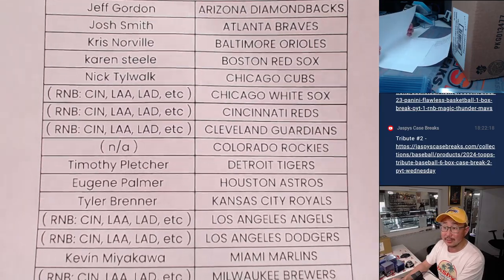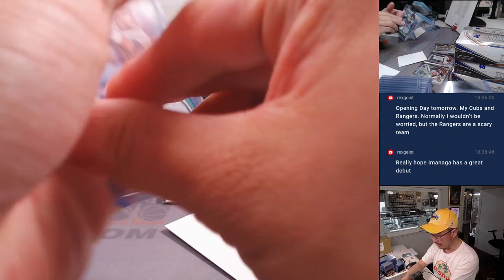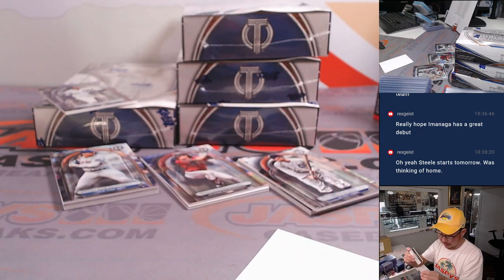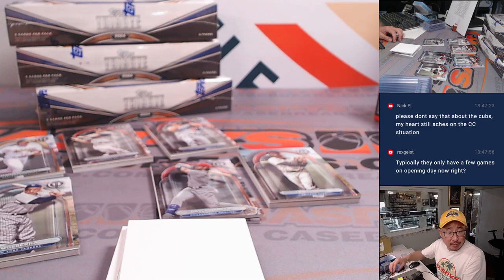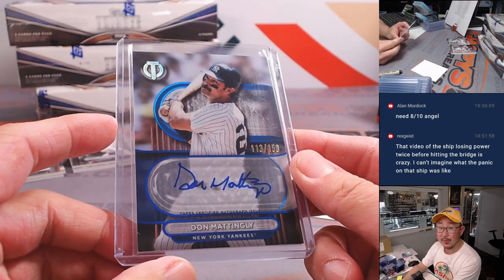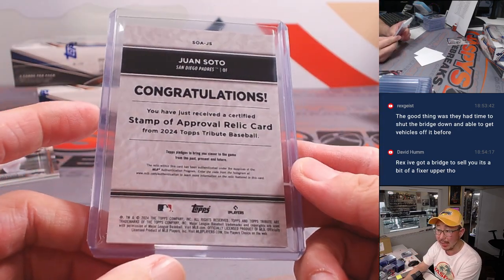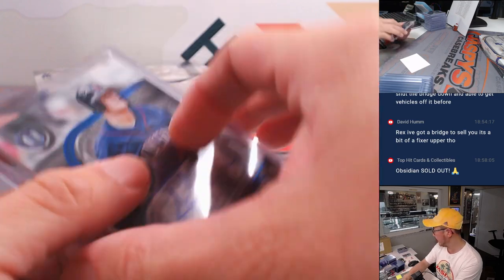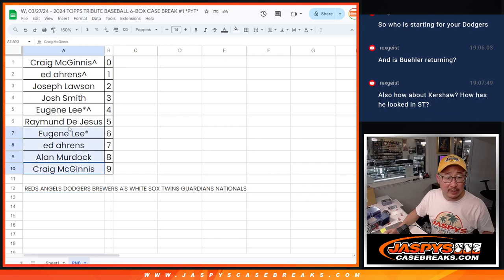W, 03/27/24 - 2024 TOPPS TRIBUTE BASEBALL 6-BOX CASE BREAK #1 *PYT*